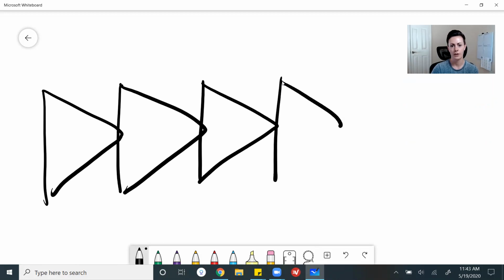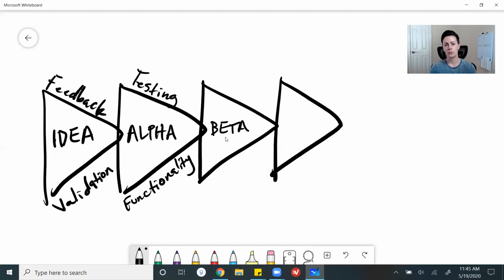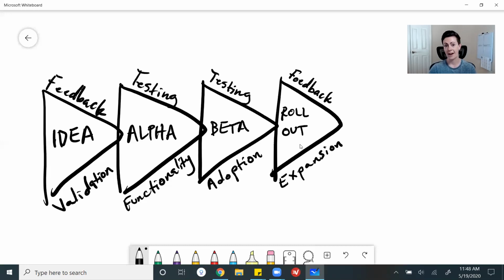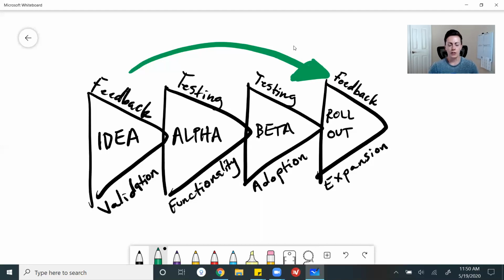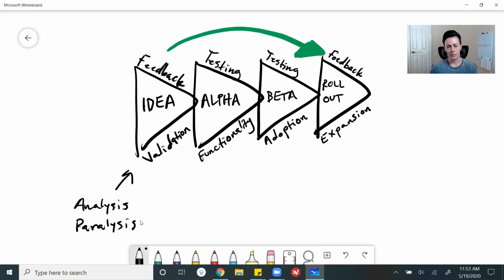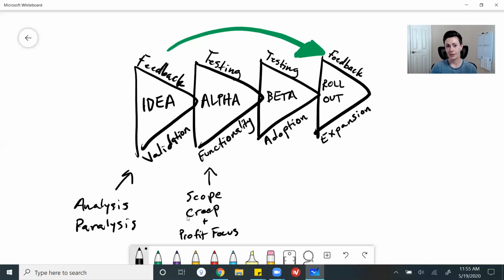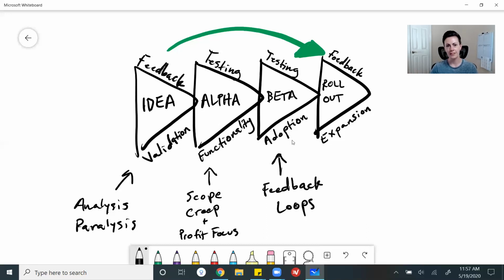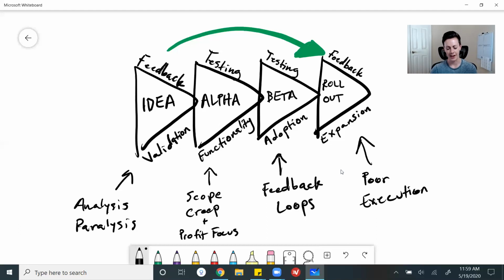Are You Stuck in the Wrong Phase of Your No Code App Development? (and what might happen if you are)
As you build your no code app, you’ll have 2 types of goals you’re aiming for — the “big picture” ones (like turning it into a business you can scale), and the immediate ones (like building the right features at the right time).

Your immediate goals all take you closer to your big picture goals…

And the big picture goals help guide the steps you take with your immediate goals…

They go hand-in-hand.

BUT…

A lot of entrepreneurs step into the world of app development and unknowingly skip over one of the most important concepts every app founder must understand…

Each and every one of your goals must happen at a specific stage within your development process.

And if they don’t…

You’ll struggle to build, launch, and scale your app.

Now, getting this right and avoiding those consequences isn’t hard…

The problem is, most entrepreneurs building app-based businesses in the no-code world are coming into this without a background in the tech space.

And that means these processes and methods haven’t been learned and developed over time.

Not only that, a lot of the information online teaching these concepts is too complex and aimed at traditional developers.

It can sometimes be more of a hindrance than a help.

Well today, we’re simplifying it...

Watch this video to learn what you should be focusing on at each stage of development (and what those stages are), plus how to know if you’re falling behind.

Watch the video, and avoid having to struggle as you build, launch, and scale your no code app.